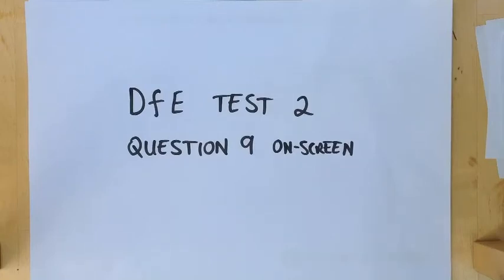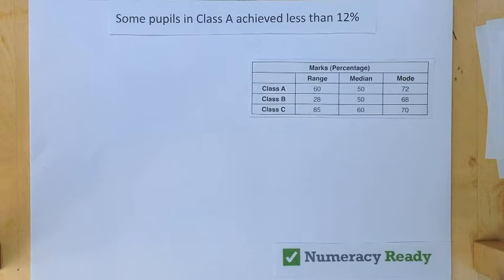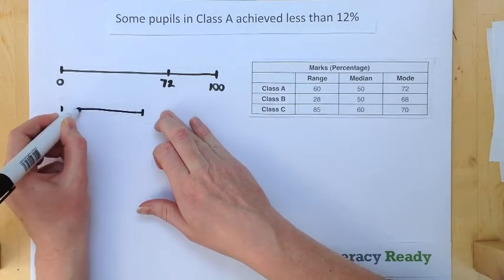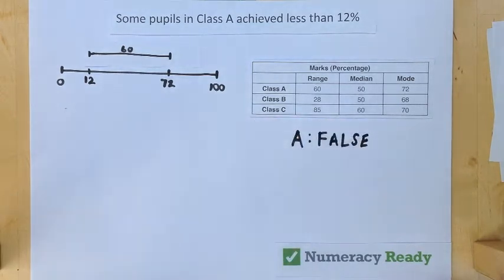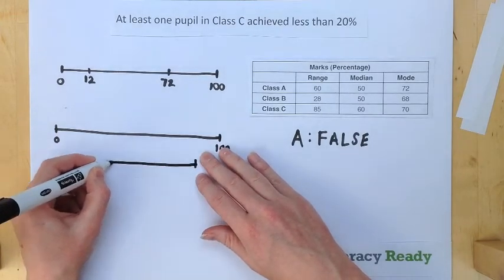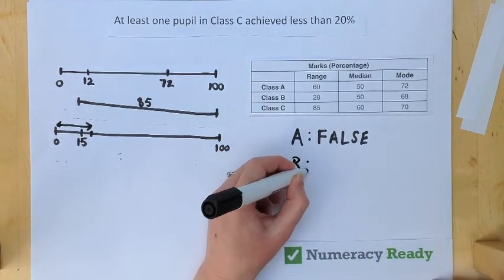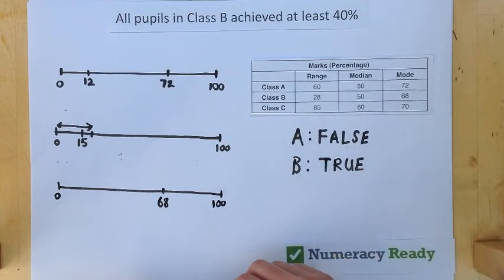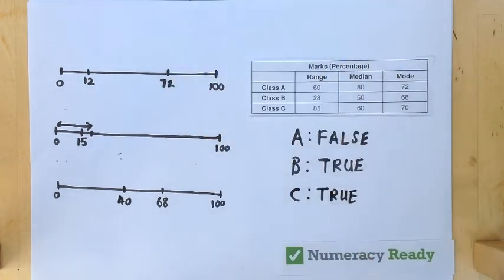QTS Numeracy Skills Practice Test 2, On-screen Question 9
Walkthrough of tricky QTS Numeracy Skills Test question, by Numeracy Ready.